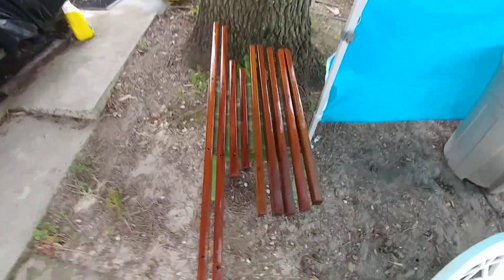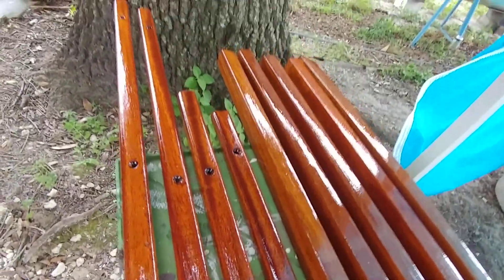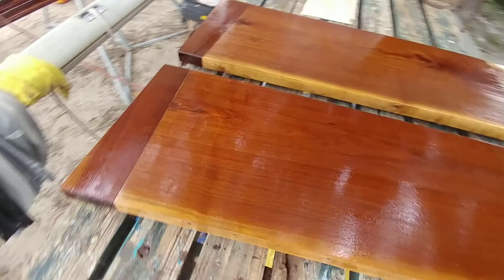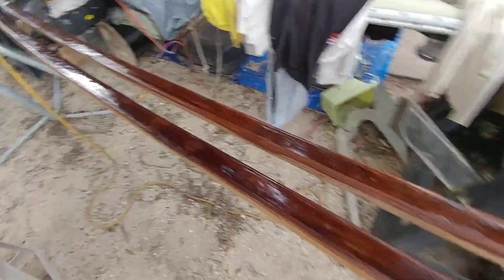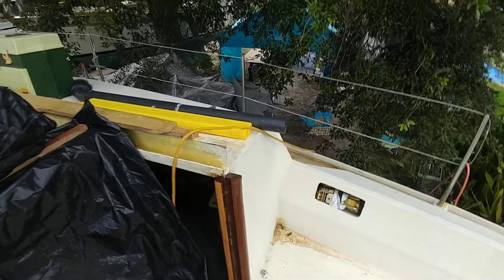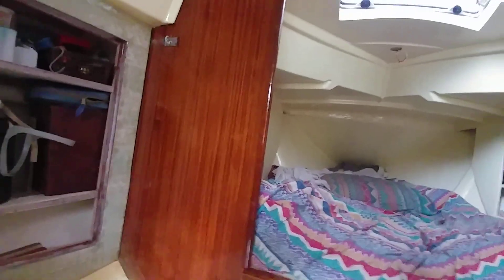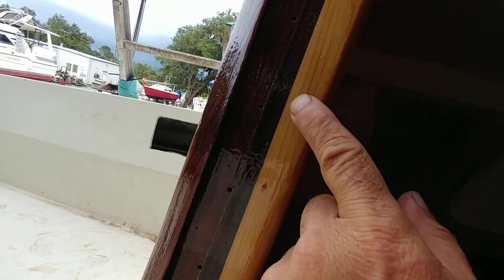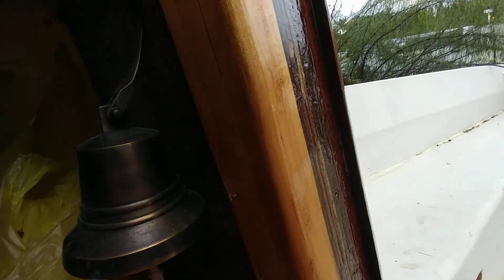Bright work on Oria...U.151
2 coats of Jamestown Lust varnish a day and the,finish is beautiful.
Be safe Orianatics!